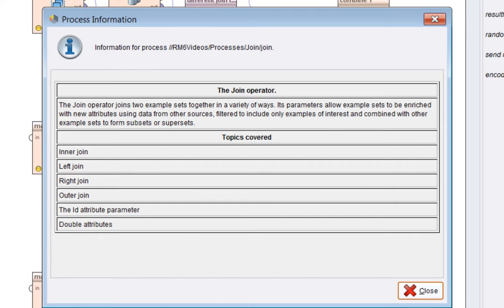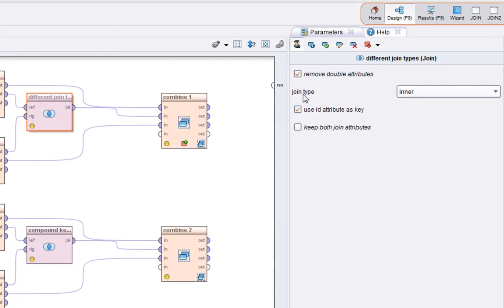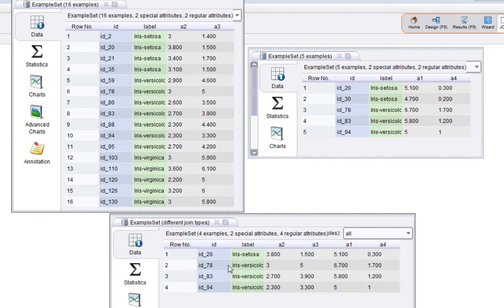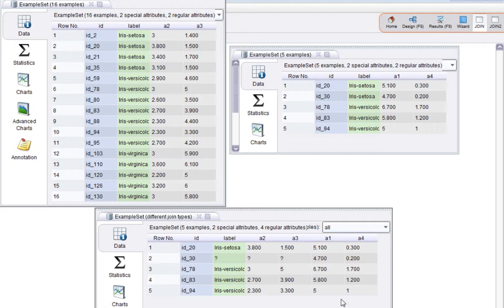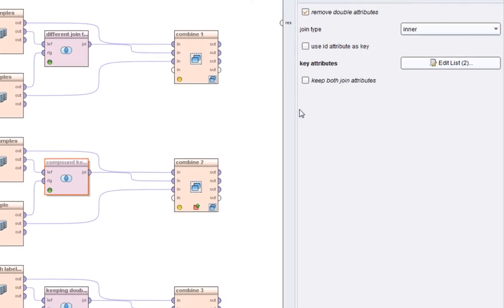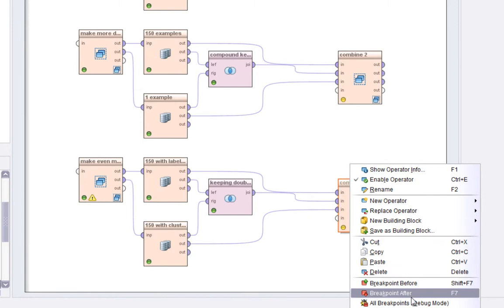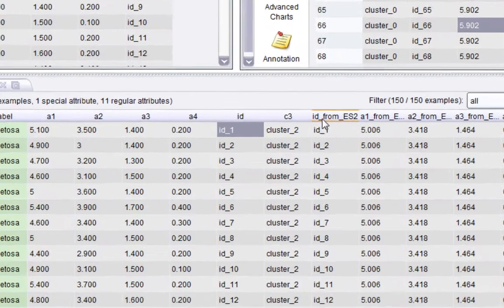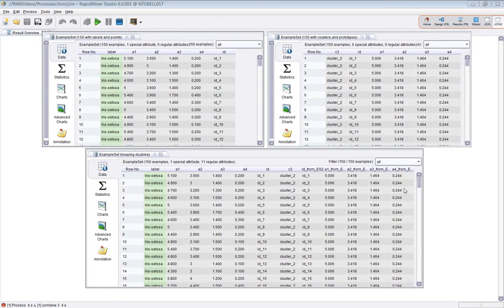Join - Operator - RapidMiner - Data Mining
The Join operator.

The Join operator joins two example sets together in a variety of ways. Its parameters allow example sets to be enriched with new attributes using data from other sources, filtered to include only examples of interest and combined with other example sets to form subsets or supersets.

Topics covered

Inner join
Left join
Right join
Outer join
The Id attribute parameter
Double attributes